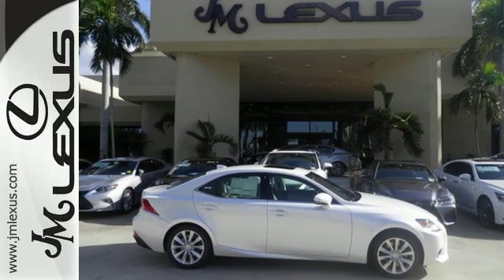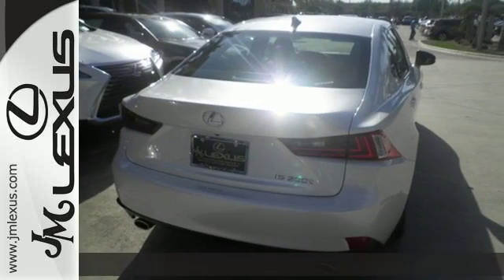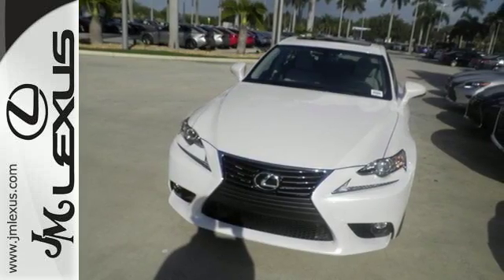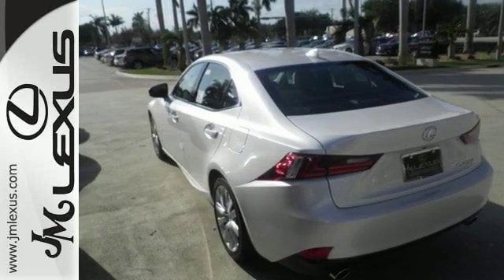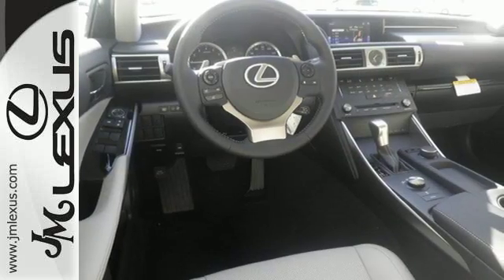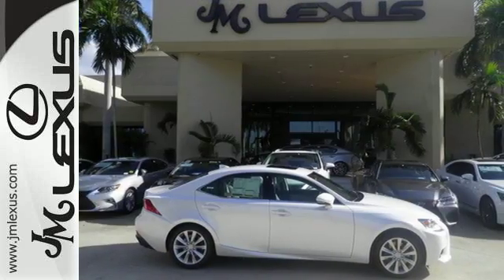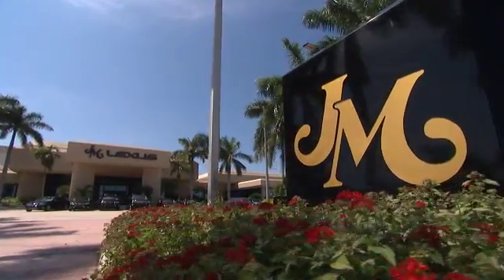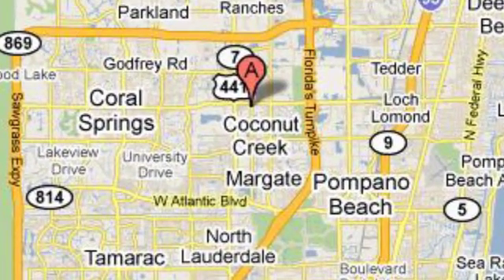New 2016 LEXUS IS 200t Margate FL Fort Lauderdale, FL #605992 - SOLD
Year: 2016
Make: LEXUS
Model: IS 200t
Trim: 4DR SDN
Engine: 2.0L 4 cyls
Transmission: Automatic 8-Speed
Color: Eminent White Pearl
Interior: Stratus Gray NuLuxe with Illustrious Piano Black t
Stock #: 605992
VIN: JTHBA1D23G5020245
You are currently viewing a new 2016 LEXUS IS 200t with JM Lexus The #1 Volume Lexus Dealer Since 1992! Thank you for your interest. We look forward to working with you. Stock #: 605992 Exterior: Eminent White Pearl Interior: Stratus Gray NuLuxe with Illustrious Piano Black t Trim: 4DR SDN JM Lexus 5350 West Sample Rd Margate FL 33073

Address:
5350 W Sample Rd